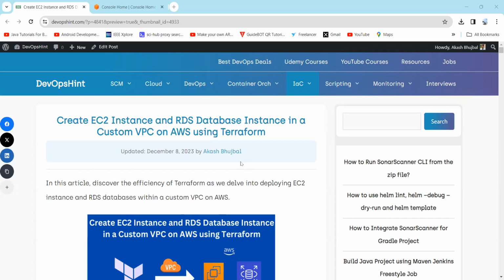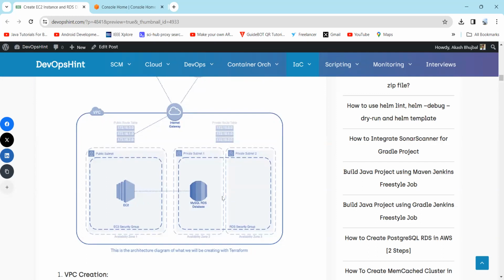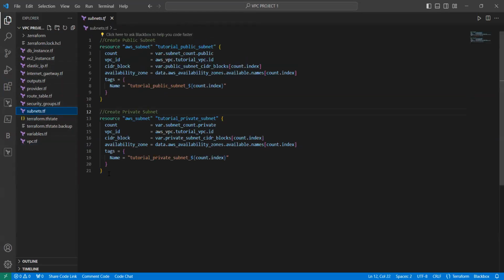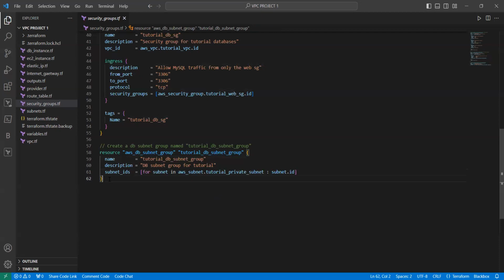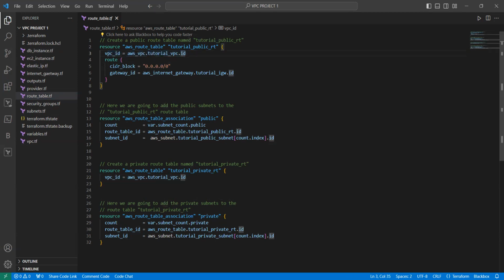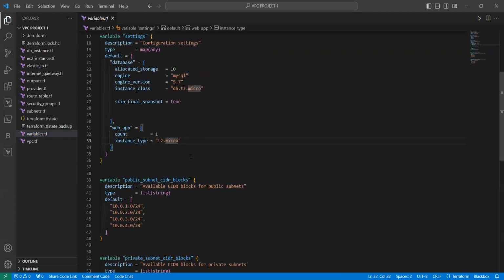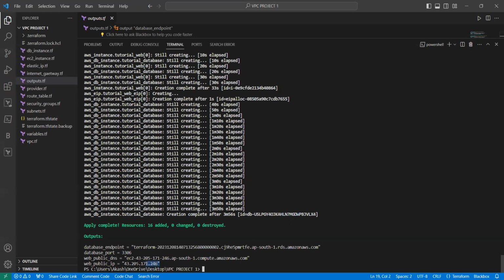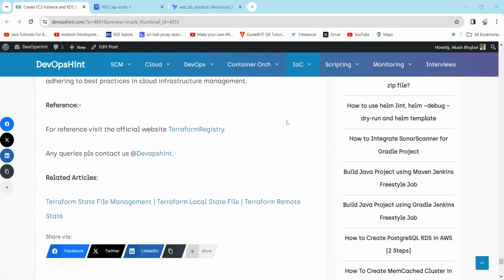Terraform Code-Access Private Subnet MySQL RDS over SSH with Bastion Host(Jump Box) with custom VPC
In this article we are going to cover Terraform Code-Access Private Subnet MySQL RDS over SSH with Bastion Host(Jump Box) with custom VPC | How to Connect to Private subnet mysql RDS over SSH with Bastion Host using Terraform | How to Access a Private RDS Database with Custom VPC with Terraform code
0:00 What is EC2 instance and RDS Database in AWS?
10:00 Terraform code -Access Private Subnet MySQL RDS over SSH

Please find step by step article on Terraform-Access Private Subnet MySQL RDS over SSH